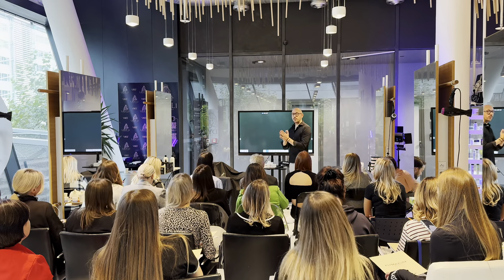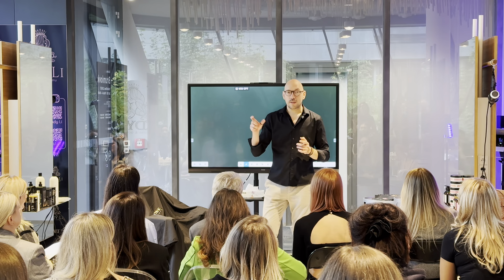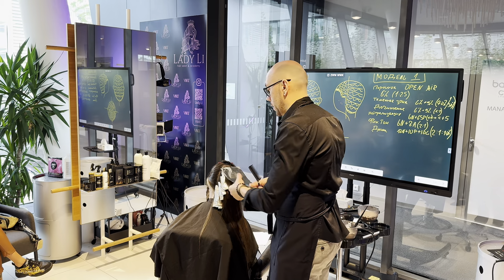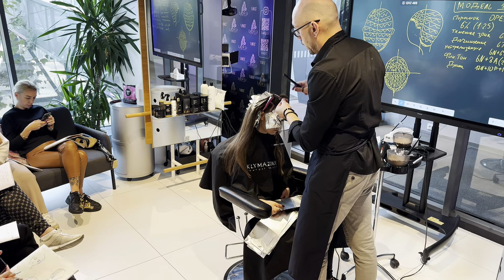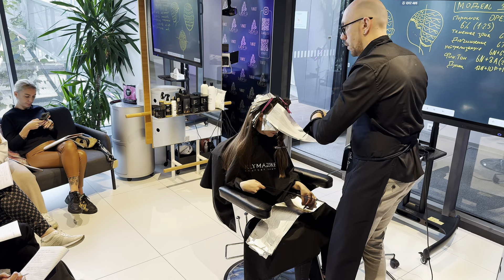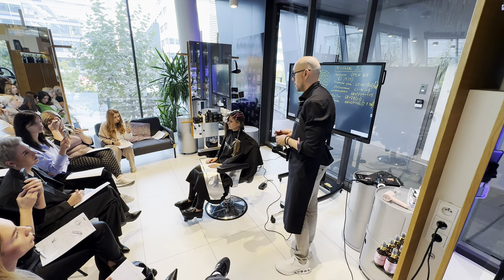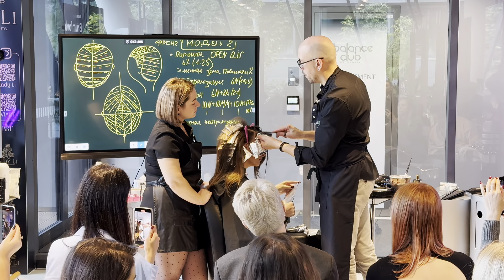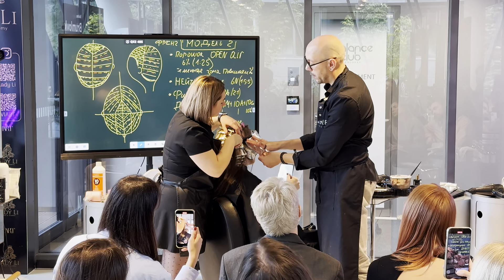Дводенний майстер-клас від Олександра Клименка "РЕЛЬЄФНІ, ШВИДКІ ТЕХНІКИ" в Академії LadyLi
РЕЛЬЄФНІ, ШВИДКІ ТЕХНІКИ.

NEW Майстер-клас від Олександра Клименка.

Ви продовжуєте працювати довго і складно? А клієнти вже давно вас просять швидко, просто і часто рельєфно, без розсипчастого малюнка?

Тема рельєфних малюнків у техніках давно є трендом.

Як це зробити максимально швидко, з мінімальними витратами часу, косметики та сил при цьому отримати дійсно «інстаграмний візуал» і результат, який просять клієнти?

Все просто, цьому можна навчитися і зрозуміти алгоритми.

На мк ШВИДКІ РЕЛЬЄФНІ ТЕХНІКИ для вас Олександр розкриє такі теми як 👇

➡️ Чому не виходить рельєф, а знову «розсипання»

➡️ Як зробити набір техніки максимально швидко.

➡️ Як побудувати схему, щоб пасма насправді читалися рельєфно.

➡️ На що звертати увагу, а що можна пропустити.

➡️ Які варіанти набору схем є і в яких випадках, для якого волосся його застосовувати.

➡️ Як це все коригувати.

➡️ Як зробити рельєфний малюнок,якщо клієнт прийшов із плямами на полотні?

➡️ Як «вписати» гармонійно контуринг у рельєфний малюнок.

➡️ Варіанти побудова простих схем під рельєфний малюнок.

➡️ Робота з великими секціями.Нюанси,особливості.

➡️ Як створюються рельєфні малюнки з урахуванням БРАЗИЛЬСЬКОГО НАЧЕСА.

➡️ Як створюються рельєфні малюнки на базі техніки AIRTOUCH.

➡️ Створення рельєфної техніки на базі техніки КЛАСИЧНЕ НАЧІС.

➡️ Створення рельєфного малюнка на базі техніки BALAYAGE.

➡️ Якими порошками краще працювати.

➡️ Як технічно працювати з пасмами від захоплення до упаковки фольги.

➡️ Хореографія майстра в процесі роботи (руки, ноги, тіло, голова, рухи)

➡️ Як і чим тонувати рельєфну техніку.

Всі ці нюанси та тонкощі ви дізнаєтесь на майстер-класі.
Ви матимете можливість поставити будь-яке запитання та отримати на нього відповідь.

Буде озвучено багато особистих напрацювань Олександра у цій темі та частих помилок зокрема.

Рельєфні фарбування це ще одна грань в технічному світі колористики.
Оволодівши нею, ваш рівень експертності стане набагато вищим.

На вас чекає два дні повного занурення у тему створення рельєфів.

🔥1 день-Демо(2 комерційні моделі)+додатково відео розбори різних варіантів створення рельєфних малюнків.
🔥2 день-відпрацювання на моделях.

Чекаємо на вас на ШВИДКИХ РЕЛЬЄФНИХ ТЕХНІКАХ від KLYMAZONE Academy.

Кількість місць обмежена!
Діє раннє бронювання із приємною вартістю.
Поспішайте зайняти своє місце у першому ряду🍿